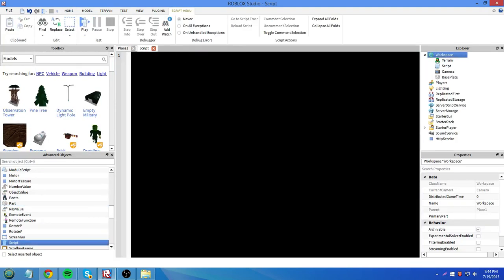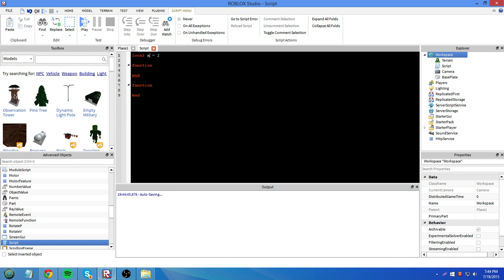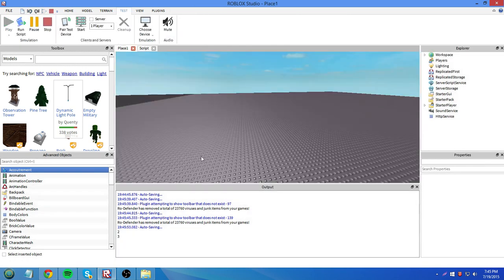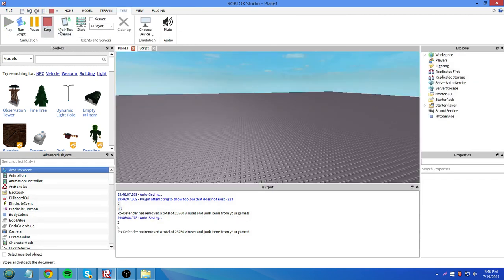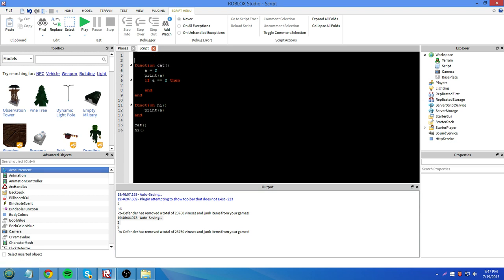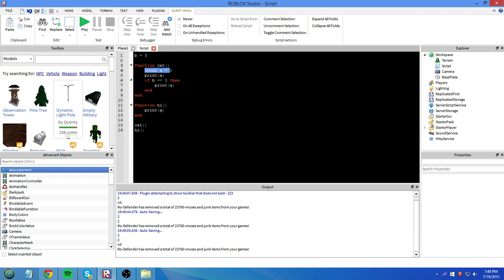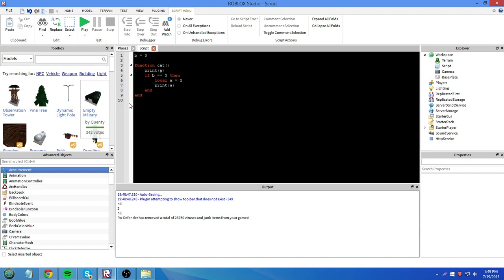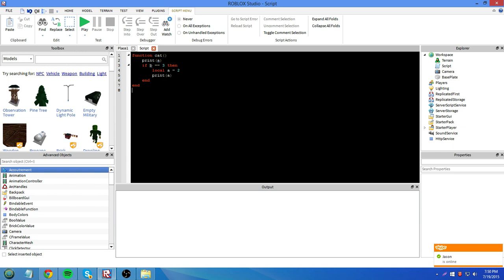ROBLOX Lua Scripting Tutorial 10 - Scope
Fairly simple subject. I was sort of in a daze since I haven't uploaded a video in a week and everything felt sort of awkward o.e Hope this helped you guys understand scope. Next video is on Yield Functions, to be uploaded within the next few days.